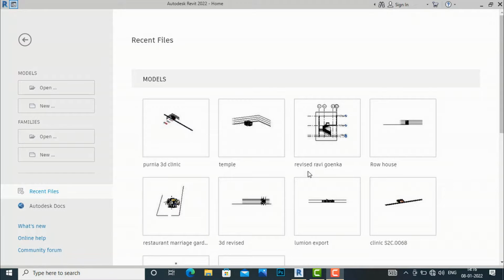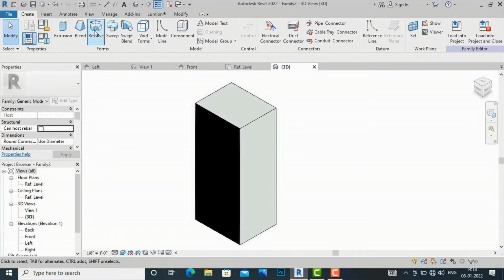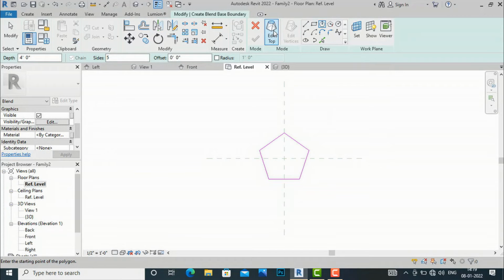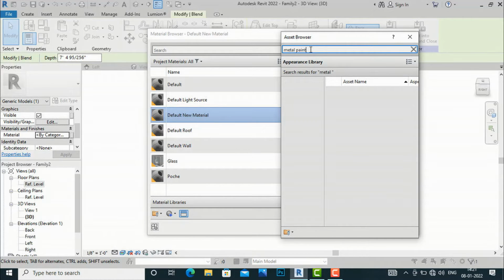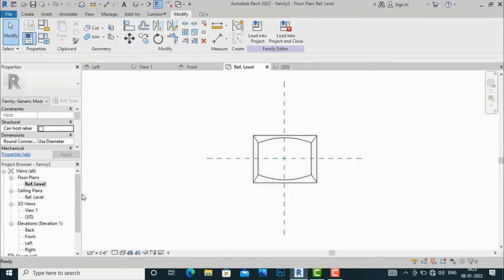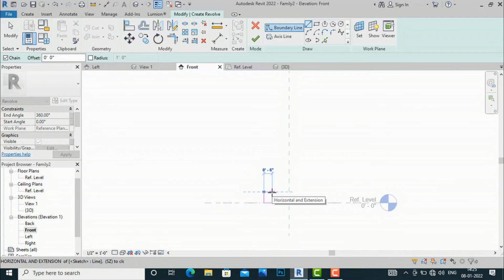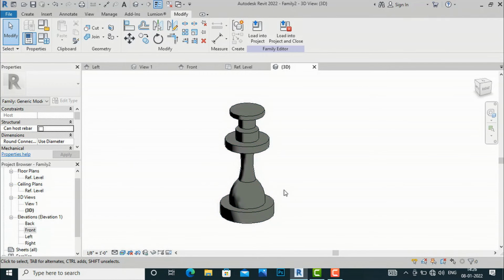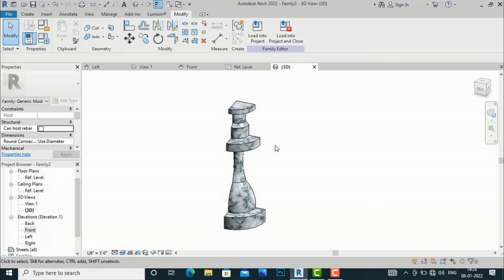PART 53 BLEND AND REVOLVE(FAMILY IN REVIT)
PART 53-BLEND AND REVOLVE(FAMILY CREATION IN REVIT)

I have discussed family creation with Blend and Revolve command forms in Revit